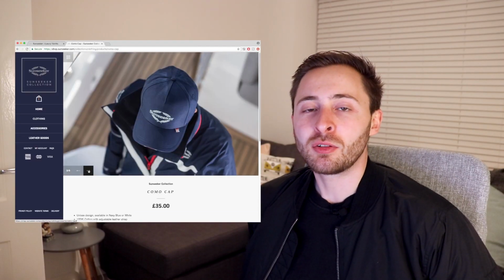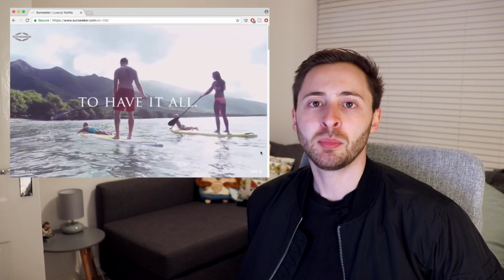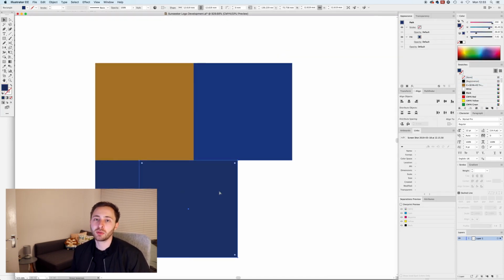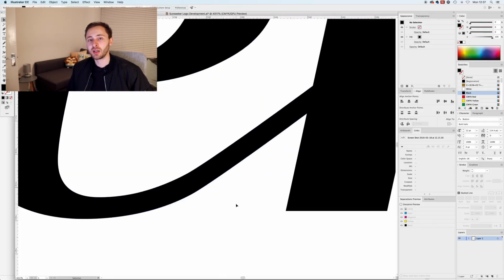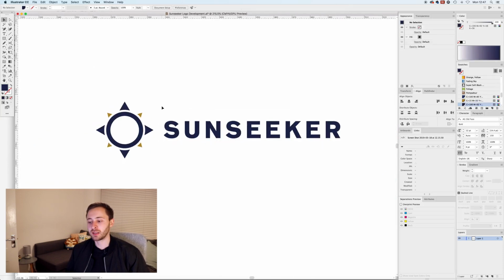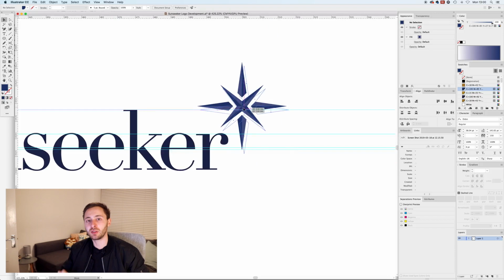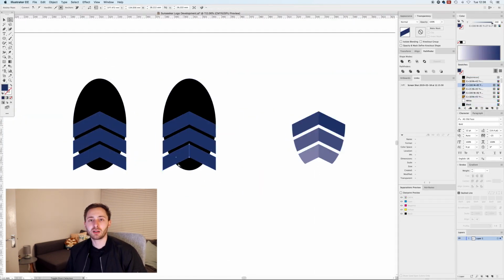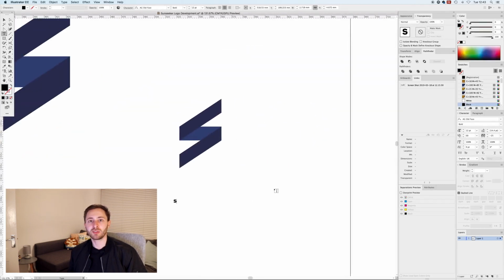Redesigning the logo of a luxury yacht builder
In episode 12 of Rebrand Everything we're looking at redesigning the Sunseeker logo. In this video I'll show you the complete design process form start to finish, and you can vote for your favourite at the end.

This project is an 'unsolicited rebrand' and all just for fun!

I wanted to make a very premium logo design as the company produce very high quality yachts.

I hope this offers you some graphic design inspiration, I find that sometimes watching a designer can help to see how other people think and see how each designers process is different.